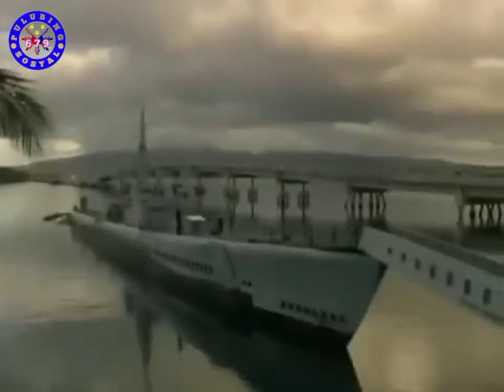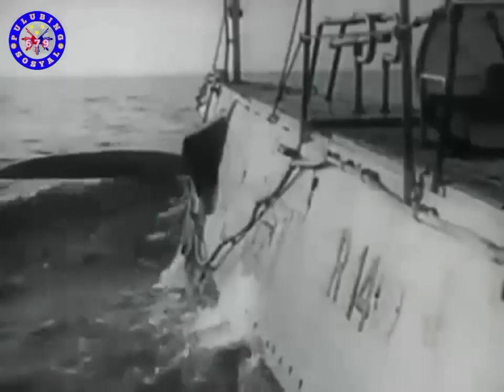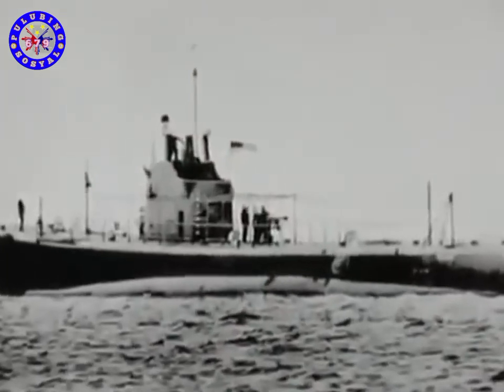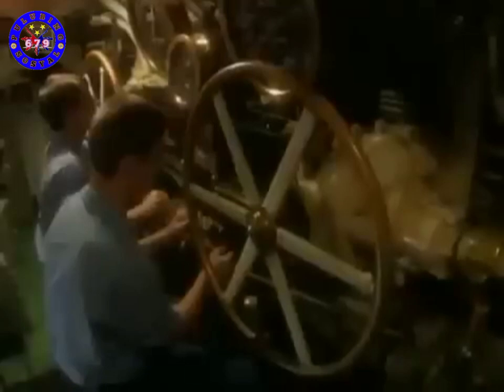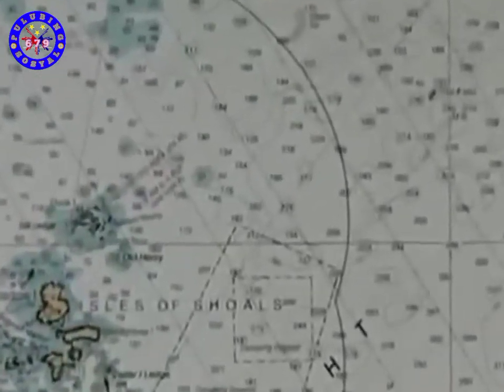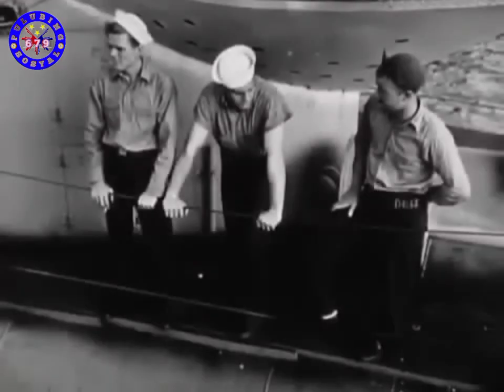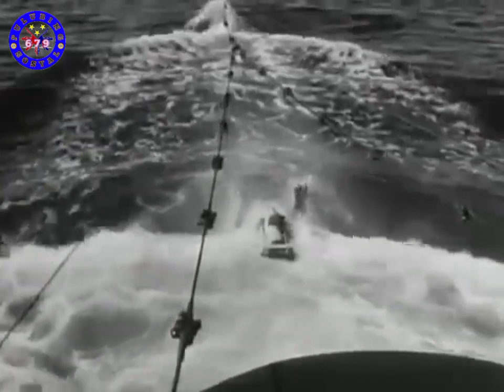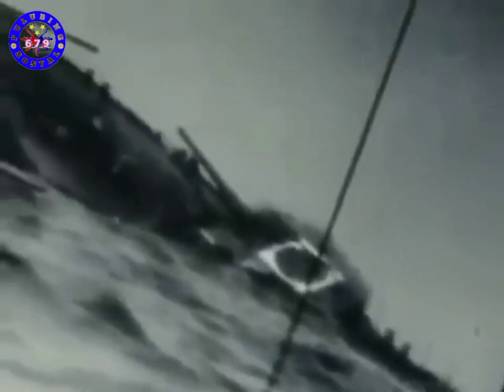WORLD WAR - 2 | DOCUMENTARY SUBMARINES HISTORY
In World War 2, as they did in World War 1, submarines were widely used by both sides as the ultimate weapon of naval blockade, sinking large numbers of both merchant ships and warships, resulting in either paralyzing the enemy's military industry and war effort by causing severe shortages of war materials and products.

Top Documentary, Best Documentary, Top Documentaries, Best Documentaries, Documentaries 2018, war documentary, war documentaries